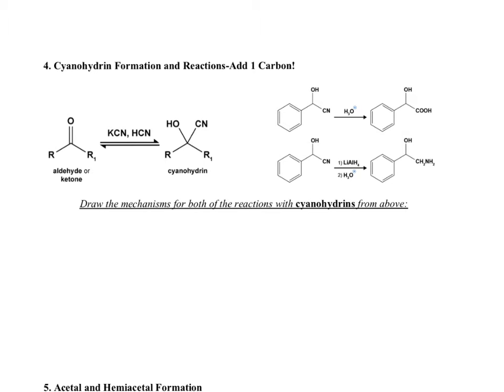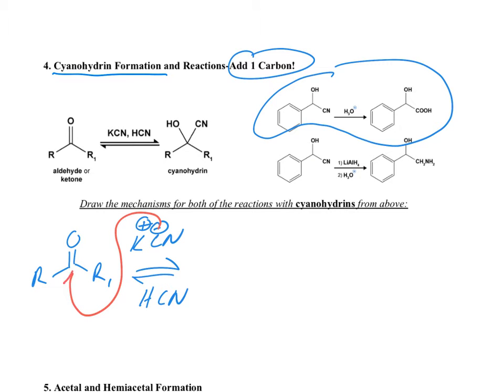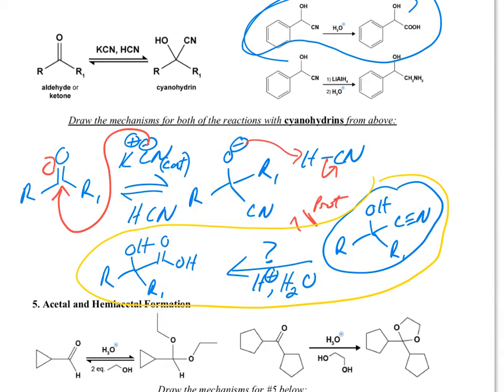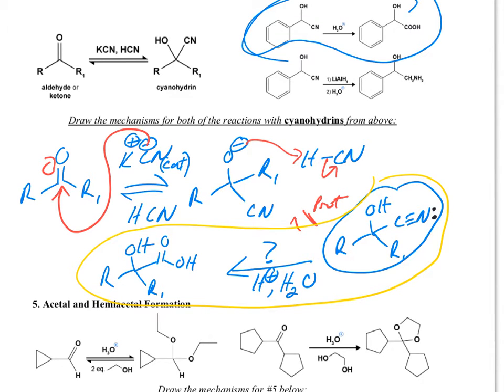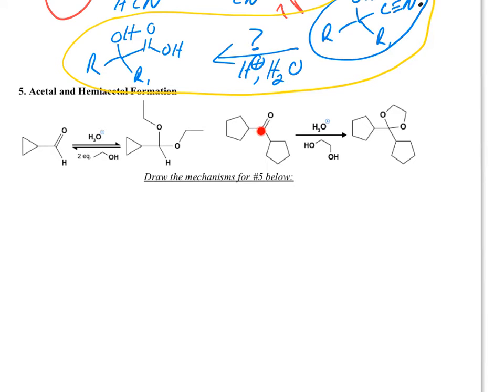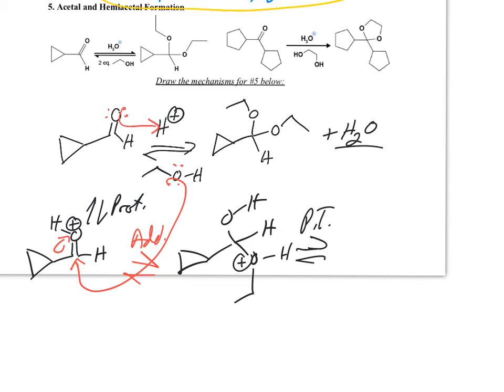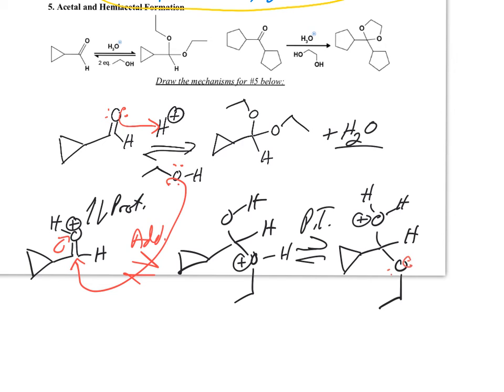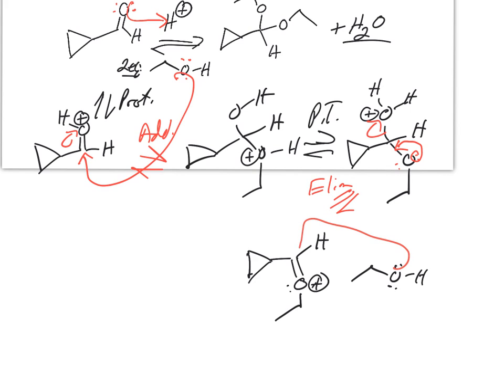CHM 252 Classnotes #2 Unit 3-Part 2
1. Cyanohydrin formation
2. Acetal formation and mechanism in acidic conditions